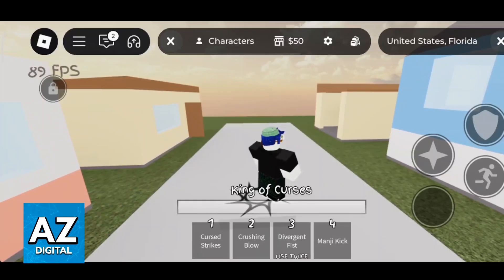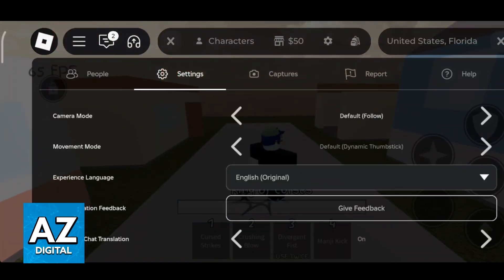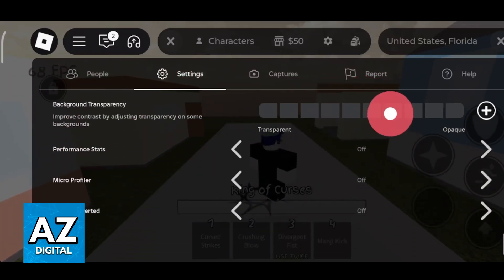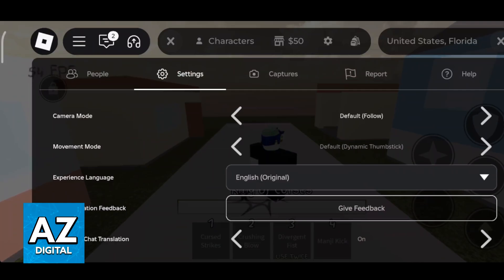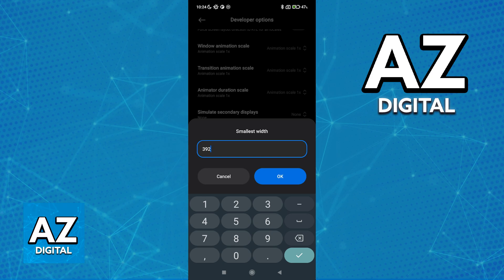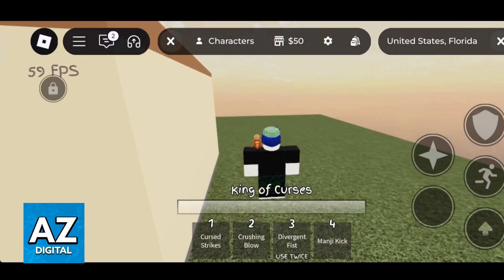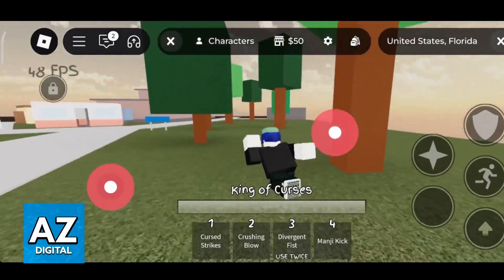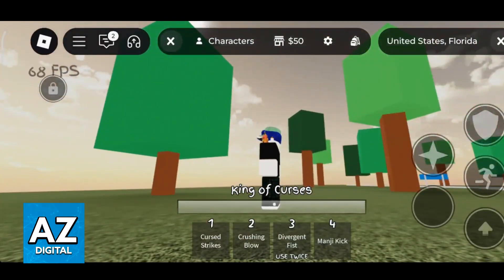How To Change Roblox Resolution on Mobile (2025) - Step by Step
In this video I will clear your doubts about how to change roblox resolution on mobile, and whether or not it is possible to do this.